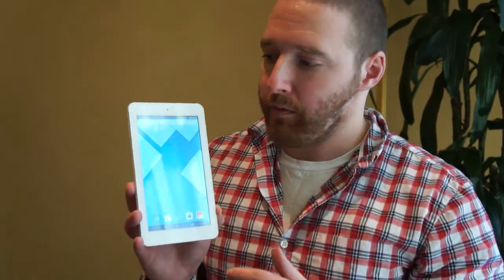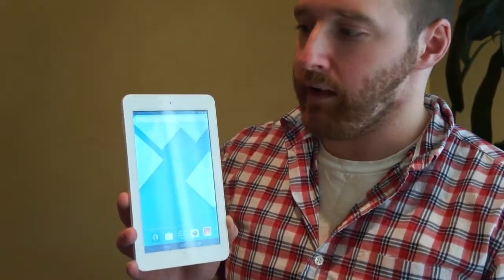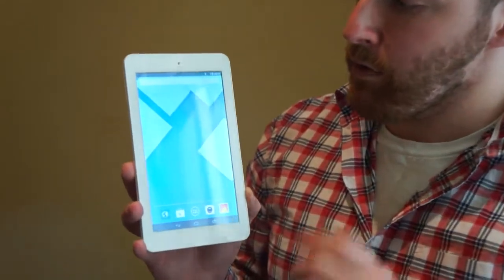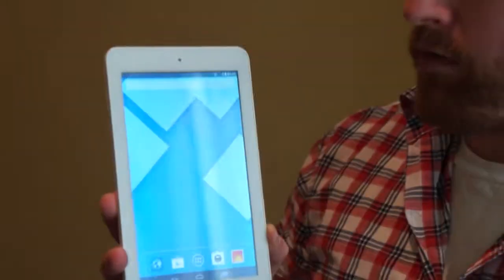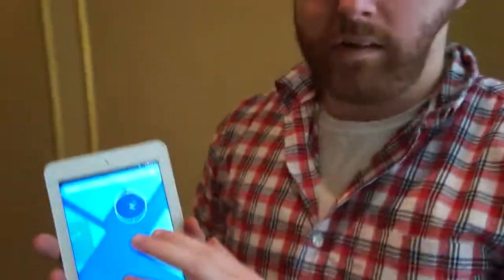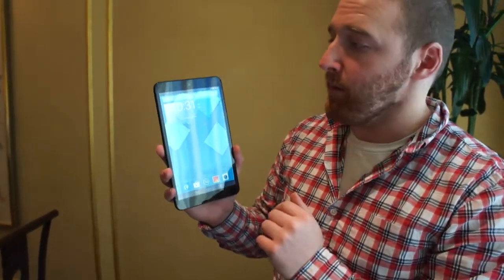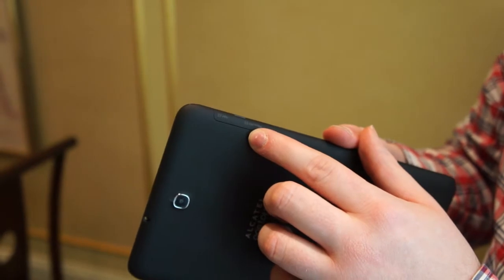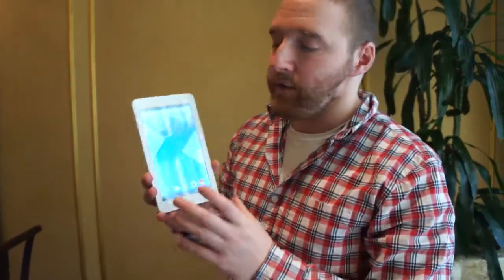Alcatel One Touch Pop 7 and Pop 8 hands-on